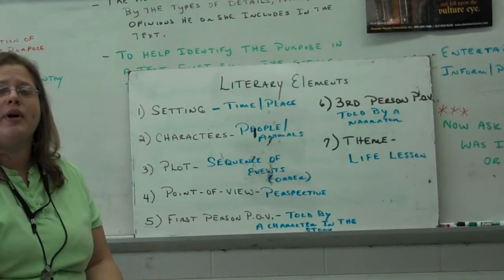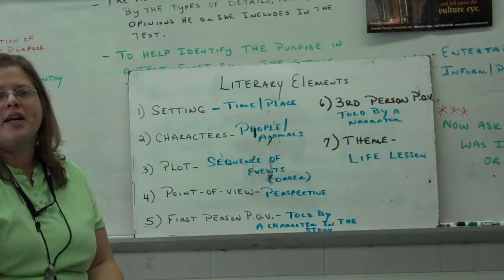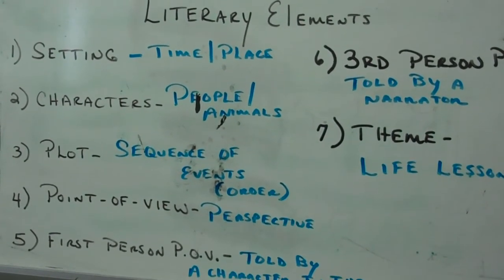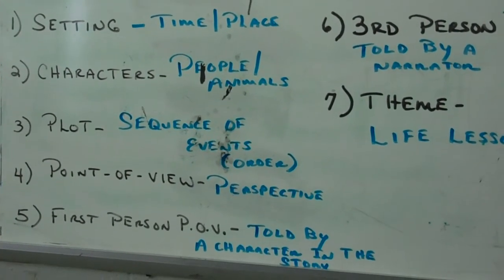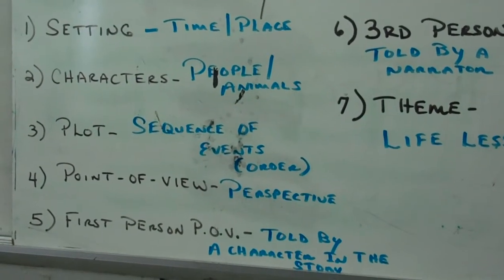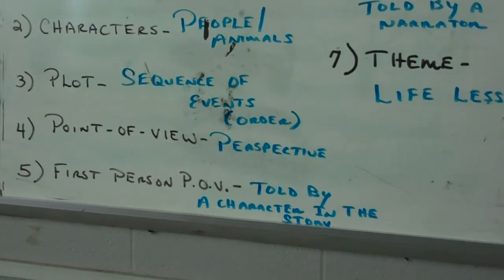Literary Elements Review Snapshot